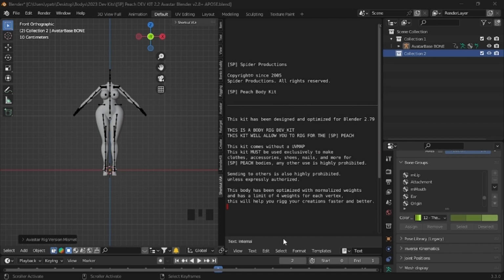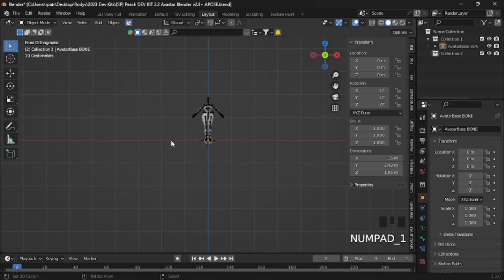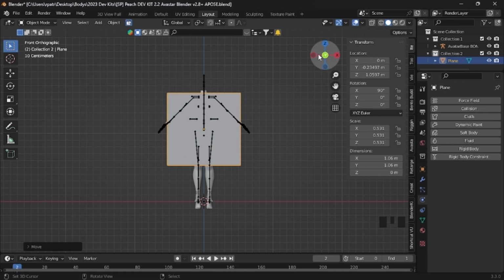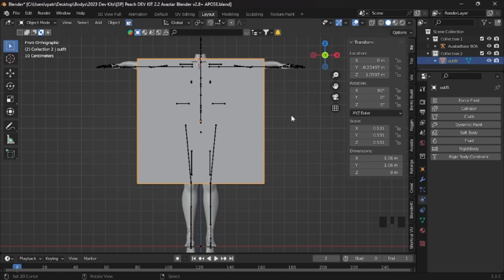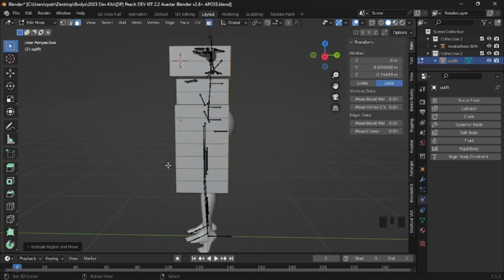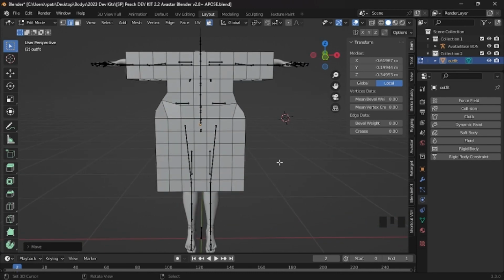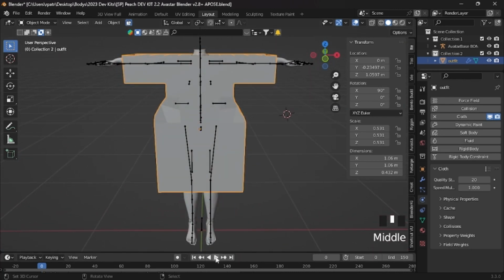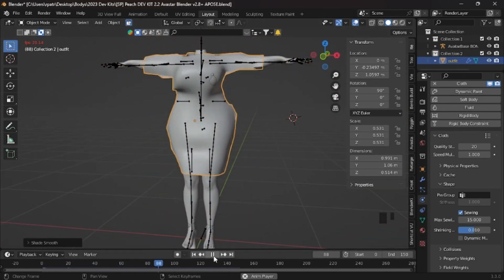Sewing Cloth in Blender for Second Life Pt. 2 - Peach Body Dress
In this tutorial I am using Blender 3.0 to sew mesh together sort of how Marvelous Designer works, I am using the Peach mesh body for this.